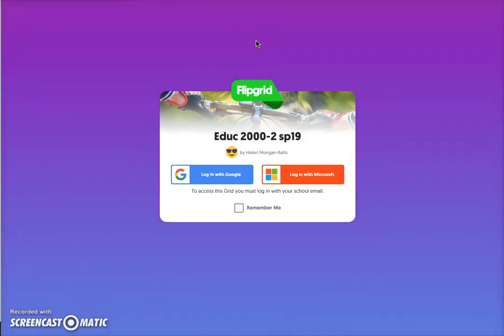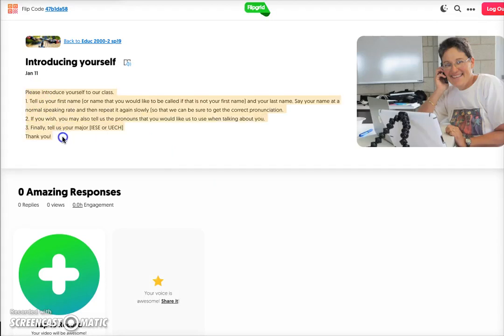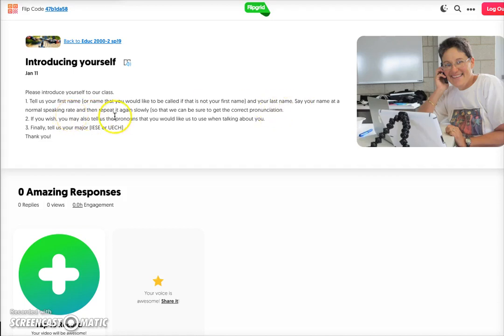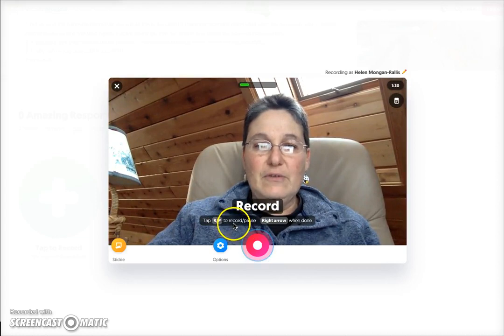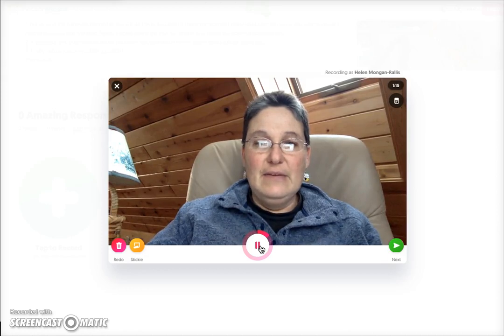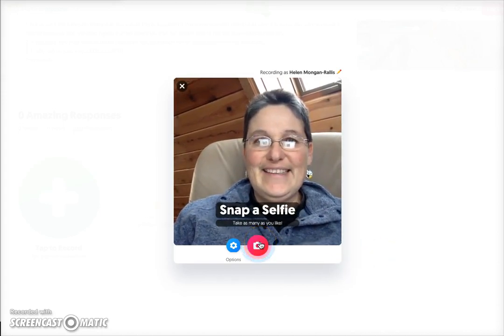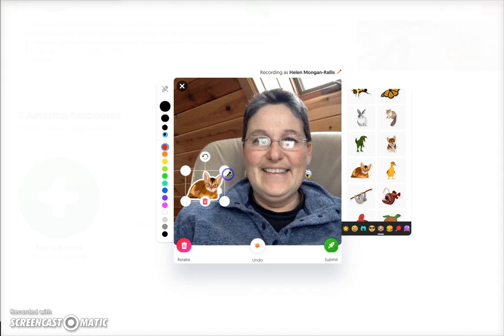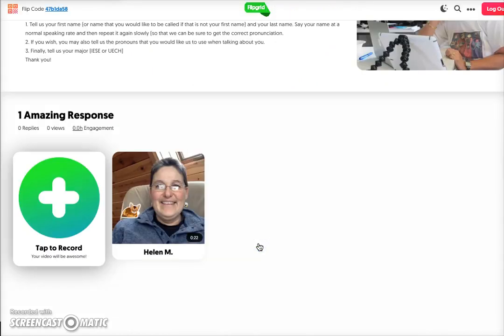How To Record a FlipGrid video